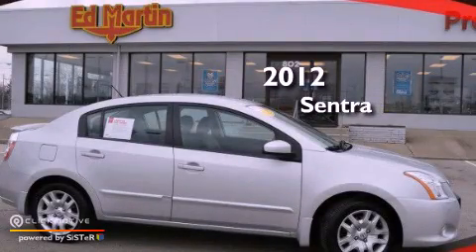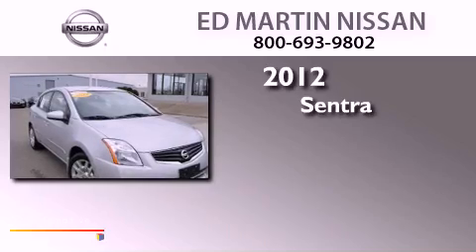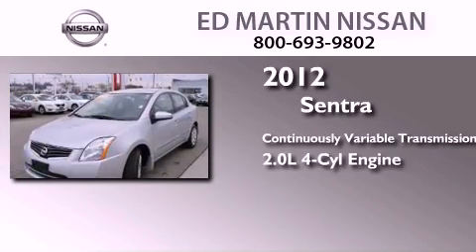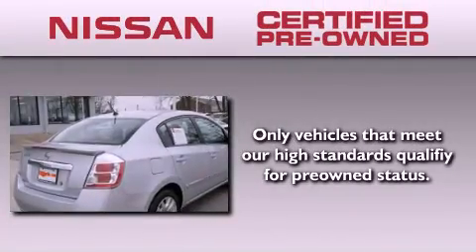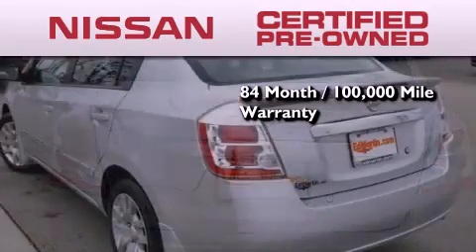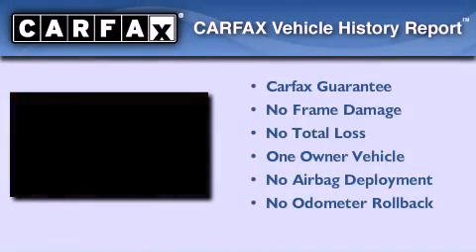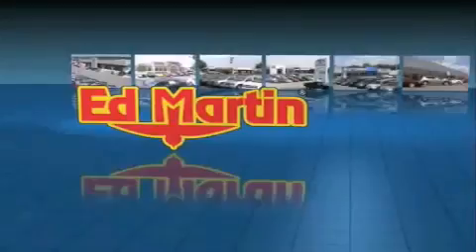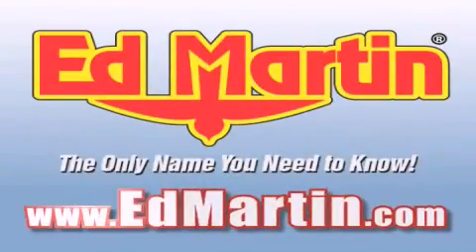Certified 2012 Sentra Indianapolis IN 46219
Year : 2012
 Make :
 Model : Sentra
 Engine : Gas I4 2.0L/122
 Trans . : Variable
 Exterior : Brilliant Silver
 Miles : 3,215
 Interior : Charcoal
 Stock : 1P5018